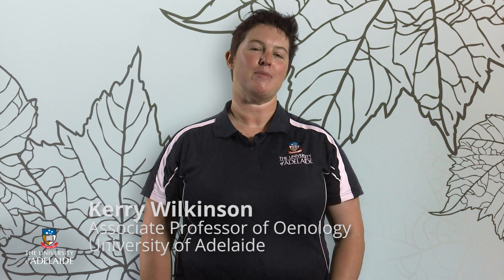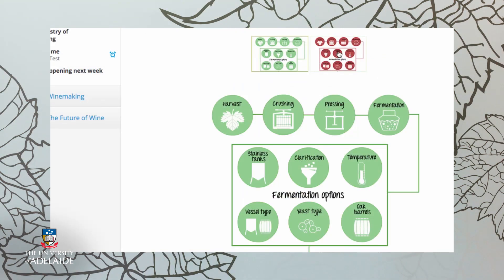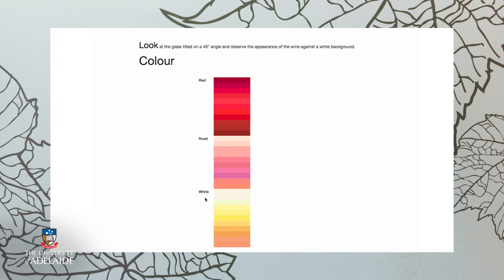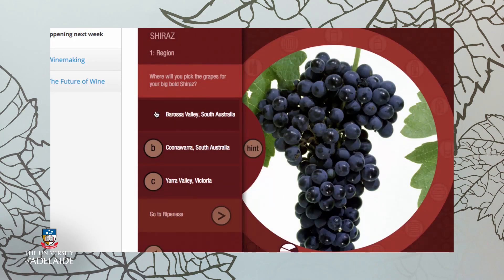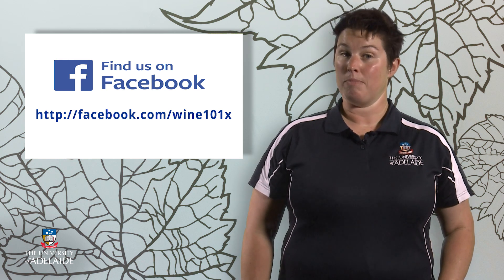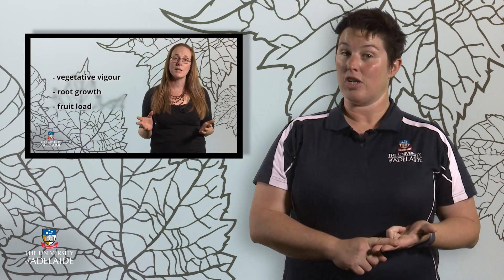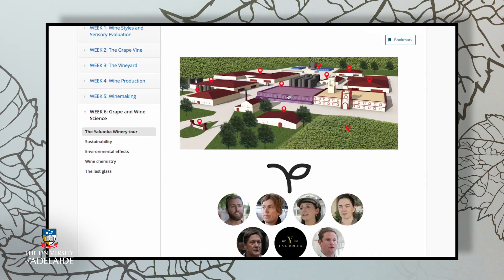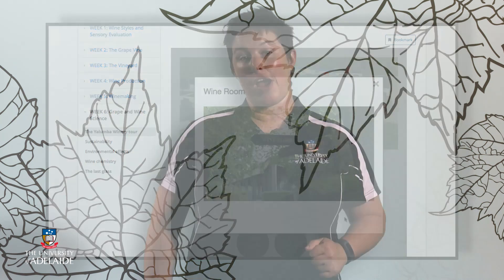World of wine: Course introduction